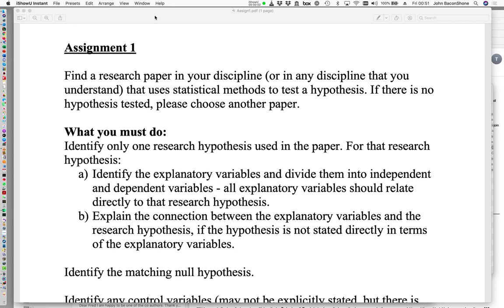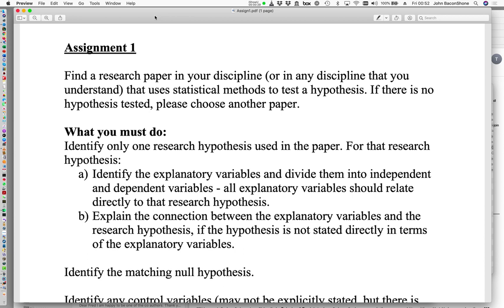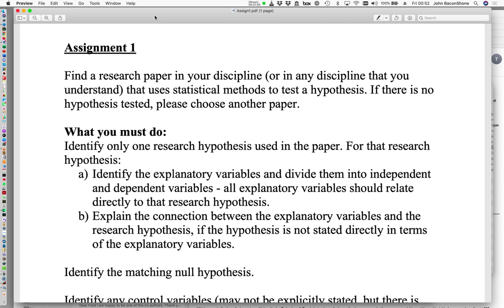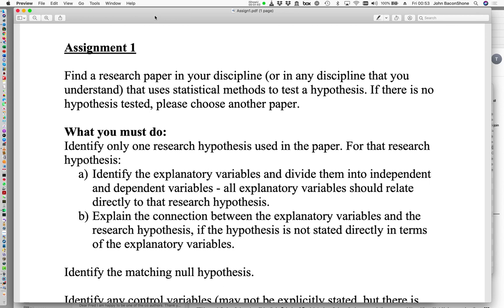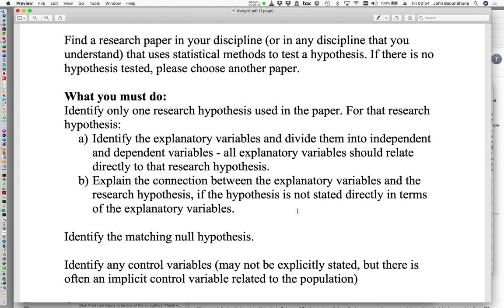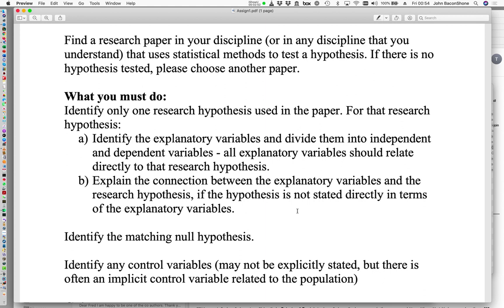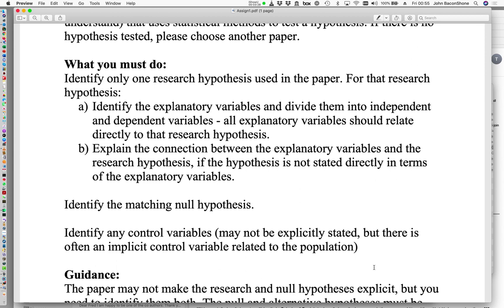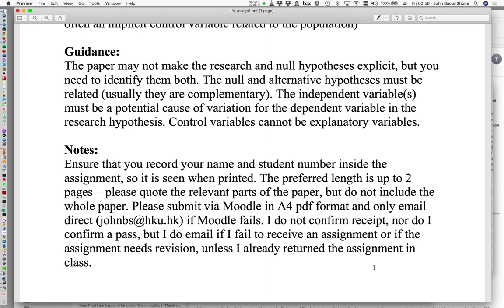Weekly Assignment 1 for GRSC 6034-5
This video explain what is needed for weekly assignment 1 - please watch this to ensure that you understand what is needed.